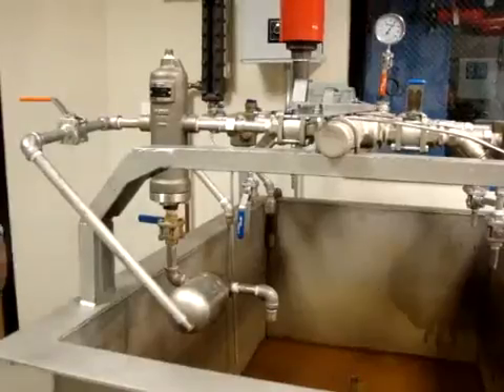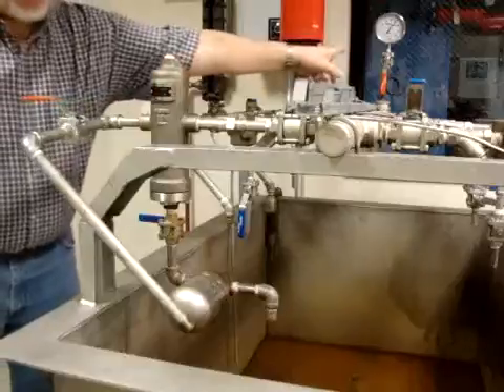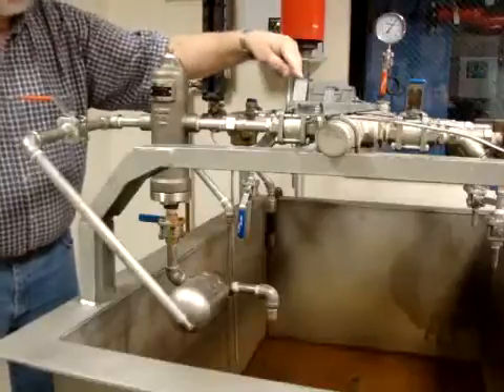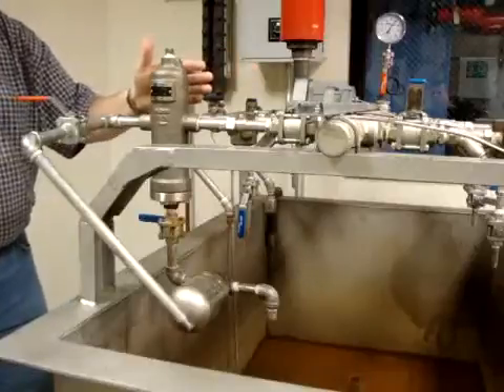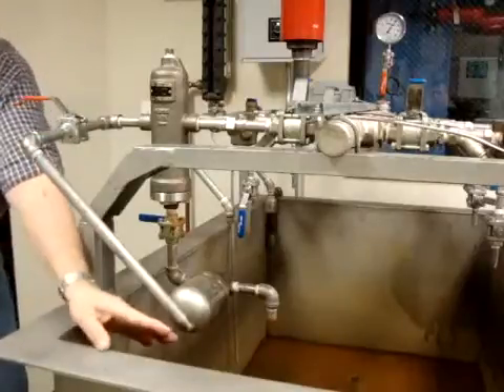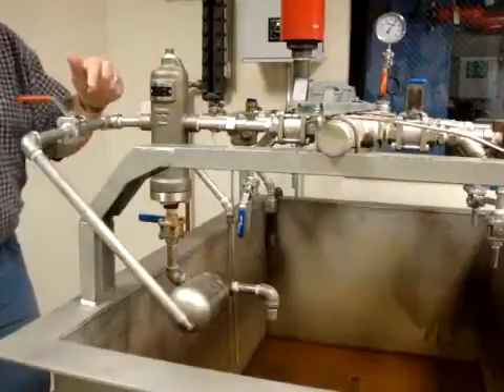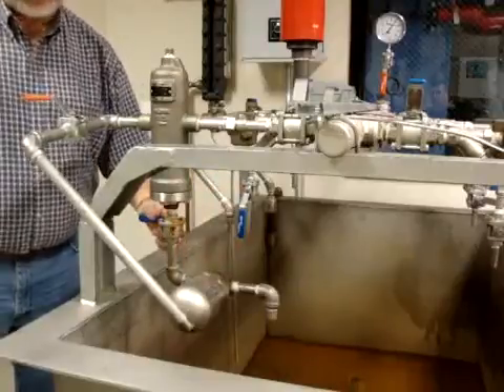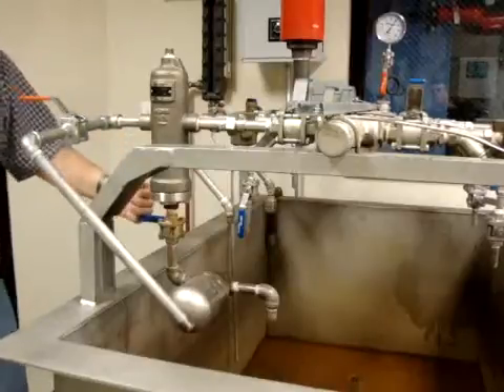Separador de Umidade Spirax Sarco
Removem a umidade existente em linhas de vapor, ar comprimido ou gases. Recomenda-se a utilização em linhas de distribuição a montante de válvulas de controle (evitando a erosão da sede por gotículas em suspensão) e em equipamentos que exijam vapor ou gás seco, como esterilizadoras.